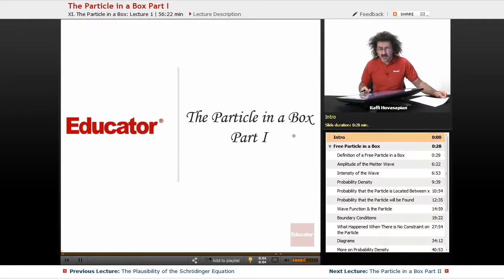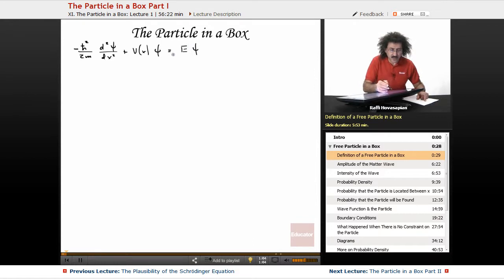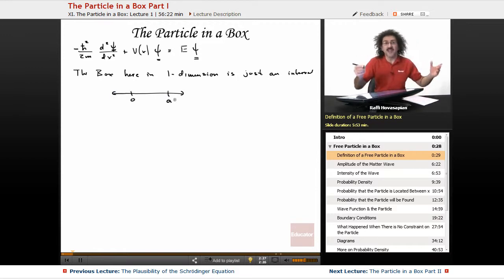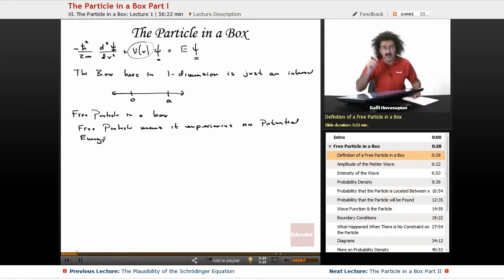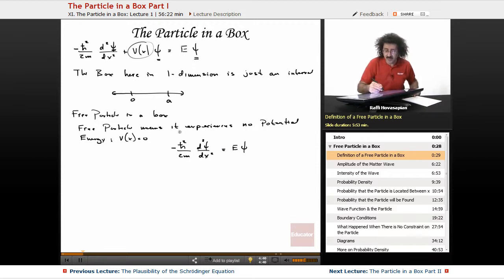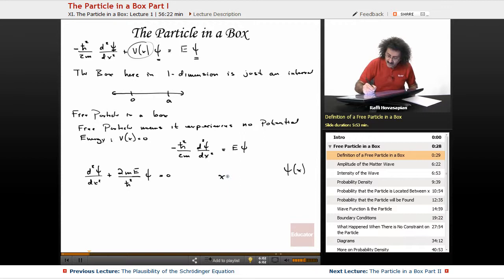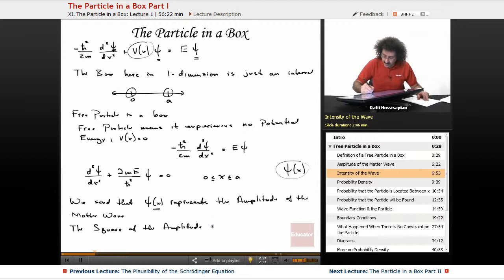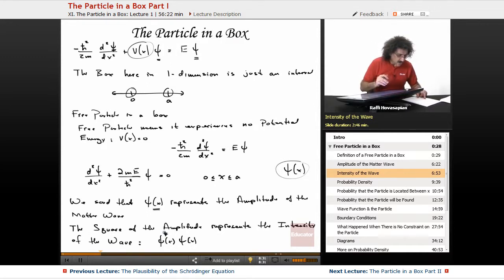“The Particle in a Box” | Physical Chemistry with Educator.com